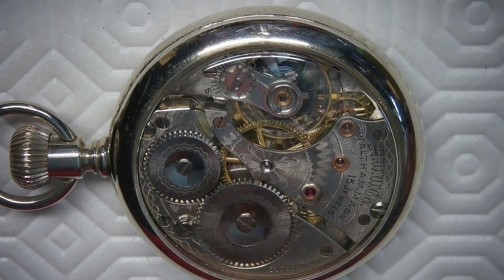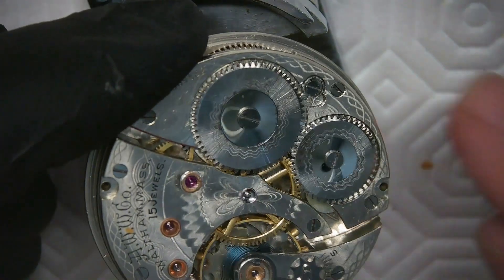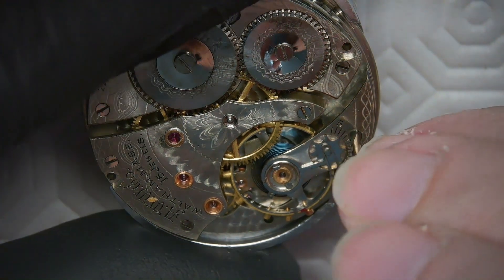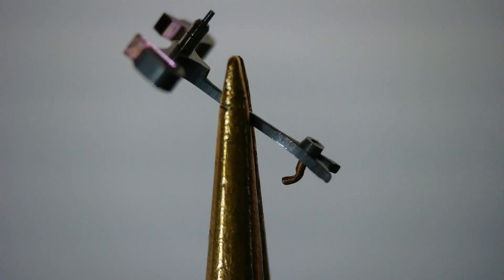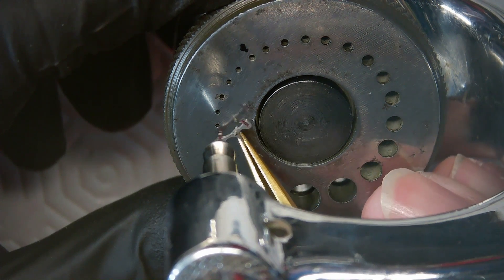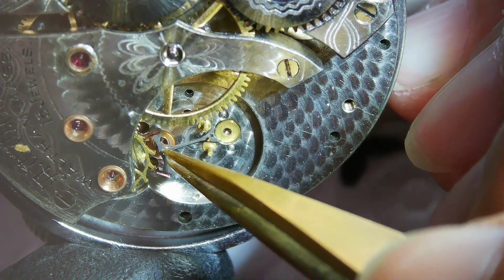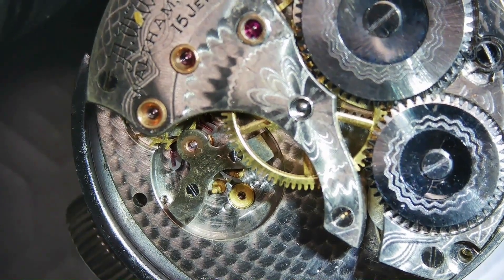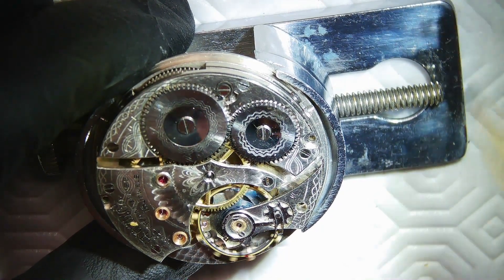Waltham Watch Pallet Fork Adjustment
Critical Adjustment of a Waltham Palate fork and the banking pins as well.